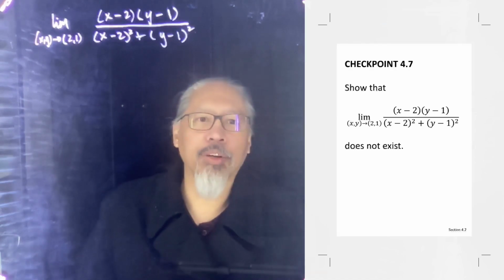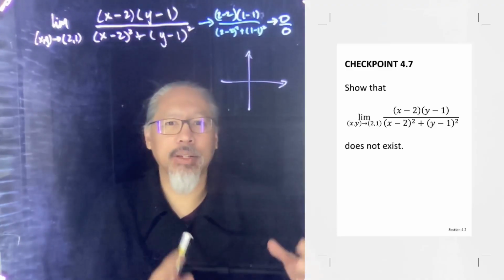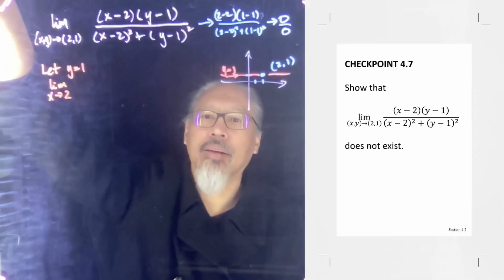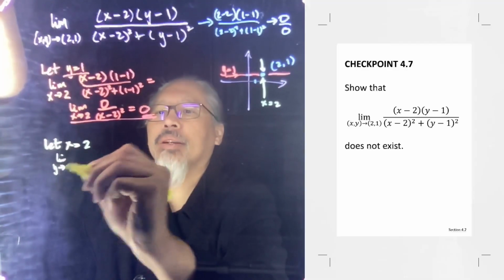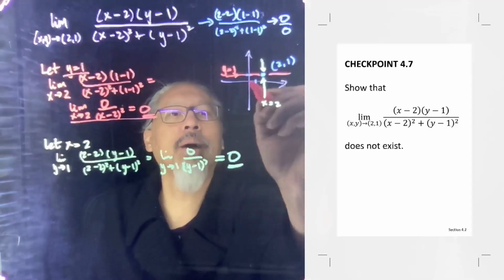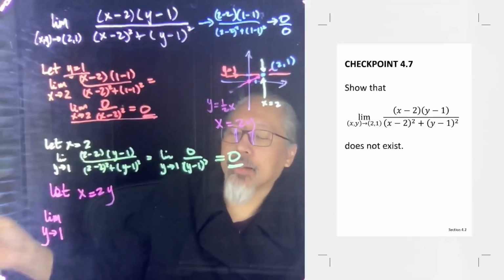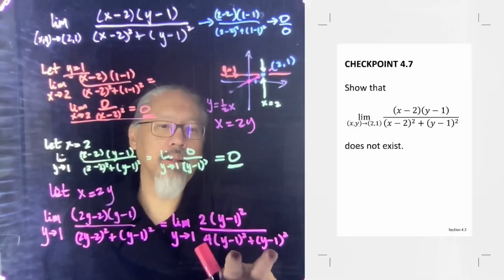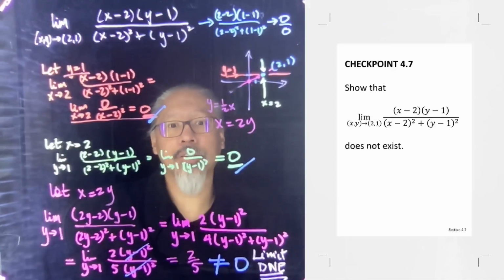m253 CP4 07